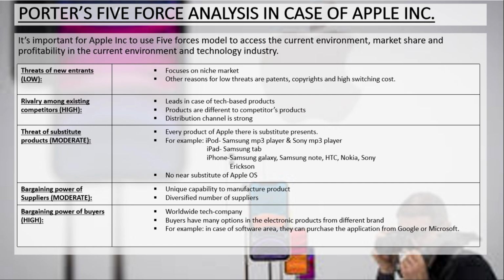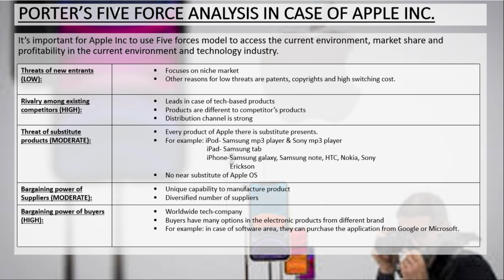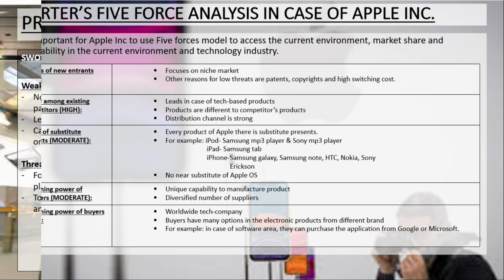MD Vlog c7212833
Marketing Dynamics Assignment
(Leeds Beckett University, 2019-21)